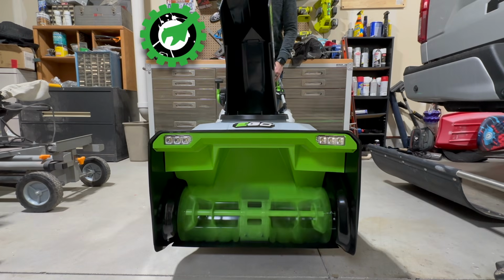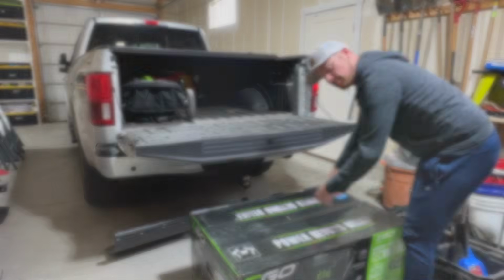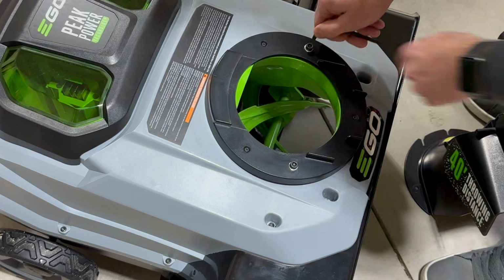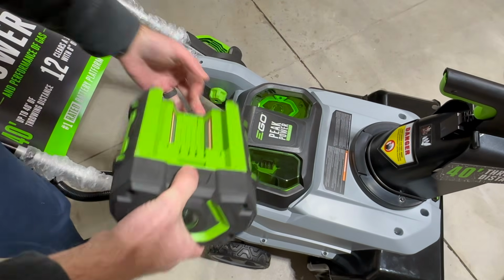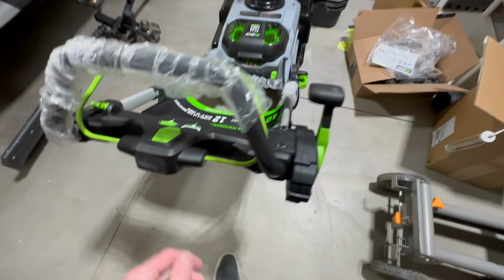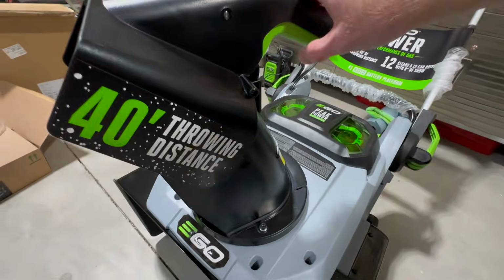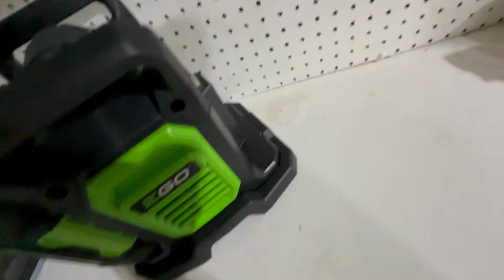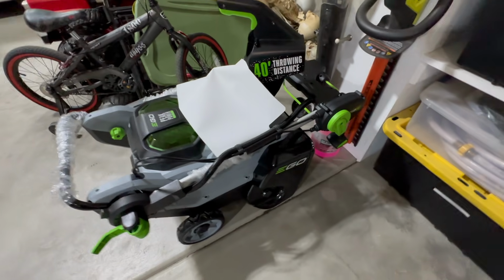Ego Snow Blower | Unboxing and Initial Setup!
Hello random YouTube people! Are you like me? Sick of shoveling snow? Check out this TUBULAR lightweight, electric, QUIET, snowblower.

PRODUCTS:
Ego Snow Blower (Steel Auger)
Ego Snow Blower (Rubber Auger)
Ego Lawn Mower
Ego 5ah Battery
Ego 7.5ah Battery

POWER+ Peak Power 56-volt 21-in Single-stage Push Cordless Electric Snow Blower 5 Ah (Battery and Charger Included)